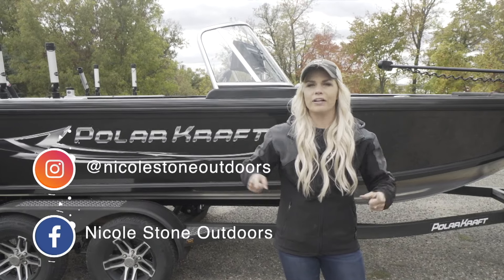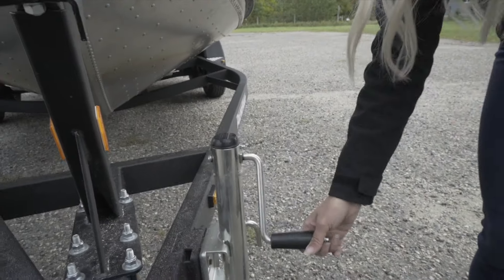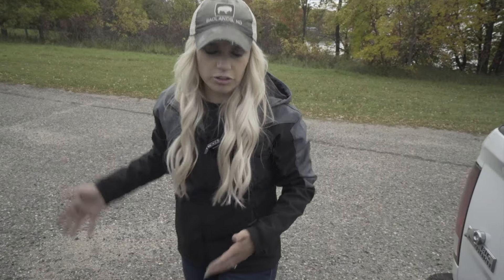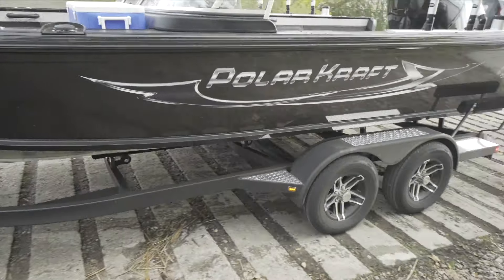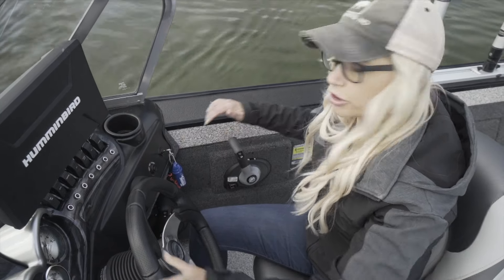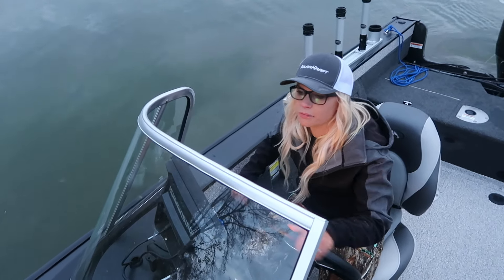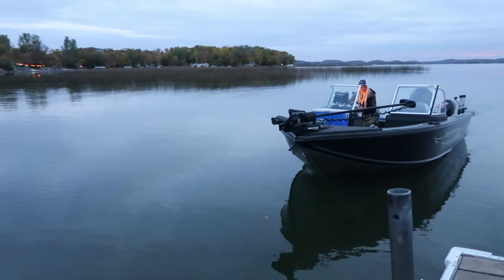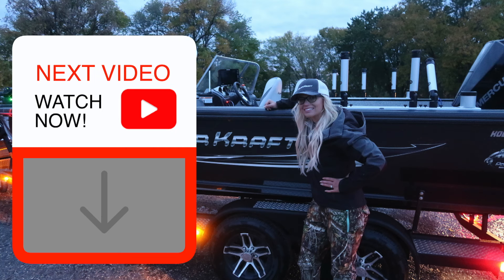Boating Basics: COMPLETE Guide to Launching, Loading, Driving & More!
The COMPLETE boating guide for new boaters and anglers. Learn how to hook up your boat trailer, prepare your boat for launch, learn how to launch your boat by yourself, how to drive the boat, how to load your boat, and prepare for your next trip. This is the COMPLETE guide to learning how to handle your own boat. Boating 101 | Boating Course | Boating for beginners | Boating Guides | Fishing Boat

00:00 - Intro
00:25 - How to Attach Your Truck to a Trailer
03:15 - Prepare Your Boat to Launch
04:20 - How to Launch Your Boat
06:35 - How to Plane Your Boat
07:15 -  How to Load Your Boat
09:55 - Prepare Your Trailer For Travel